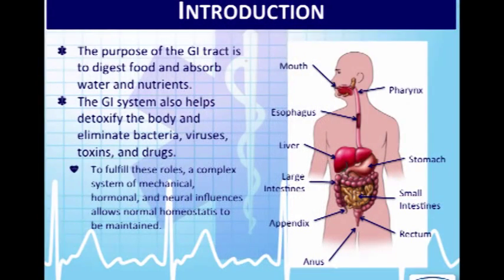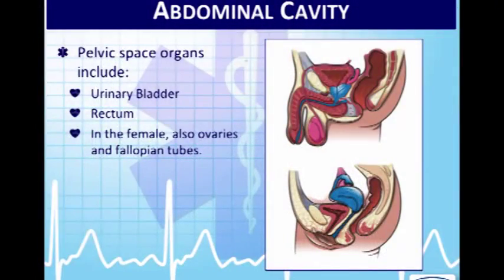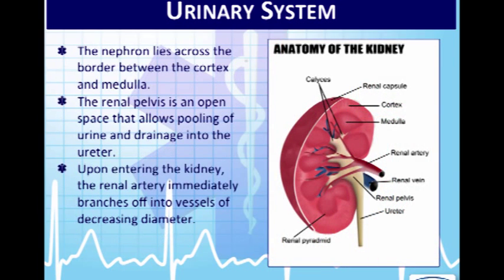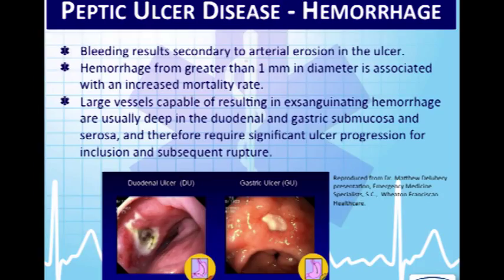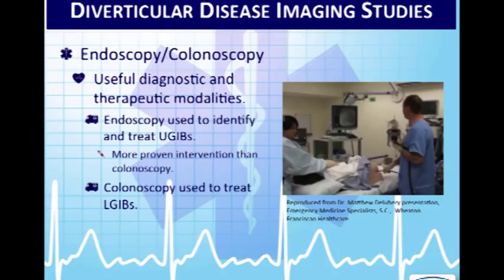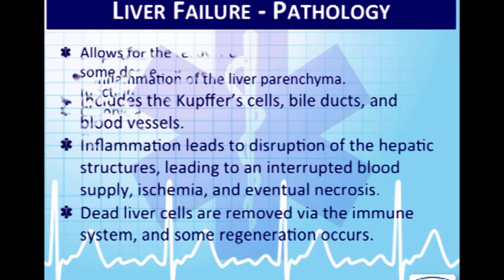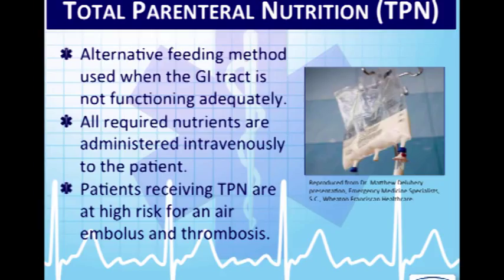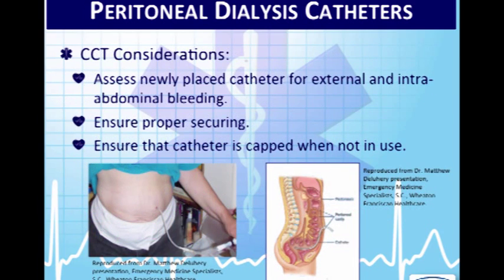Critical Care Paramedic 10: GI and GU Emergencies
This Wisconsin Critical Care Paramedic module covers gastrointestinal (GI) and gastrourinary (GU) emergencies as associated with critical care interfacility transports.